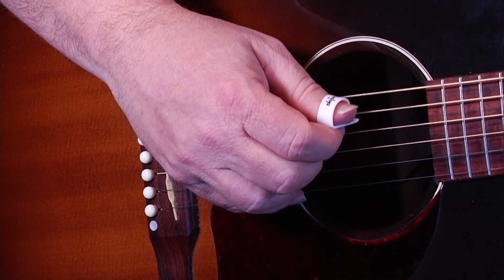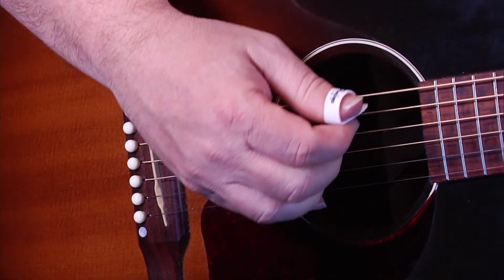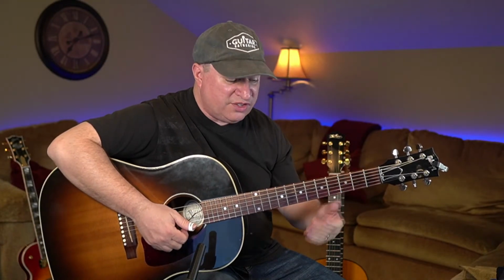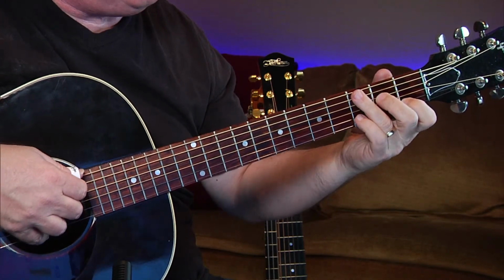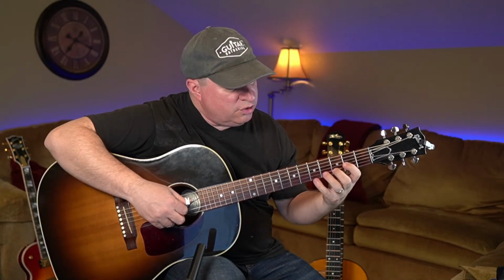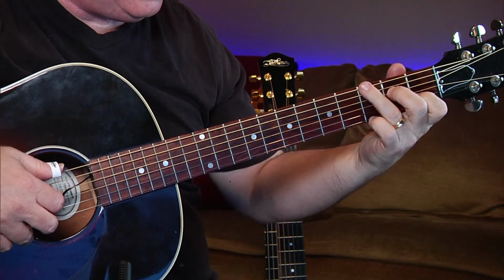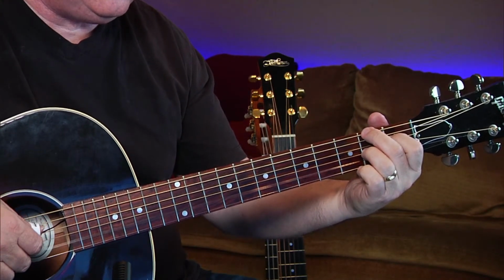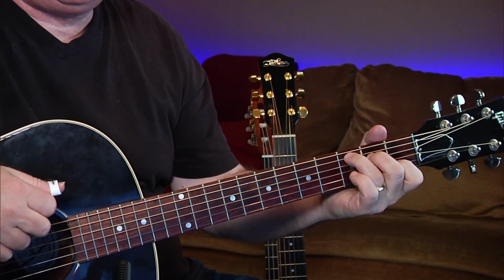Travis Picking Bootcamp | Freight Train (Basic Arrangement)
TRAVIS PICKING BOOTCAMP PDF DOWNLOAD

✅Fretboard Workout: Major Scale Mastery Level 1
✅Fretboard Workout: Major Scale Mastery Level 2
✅Fretboard Workout: The Money Chords